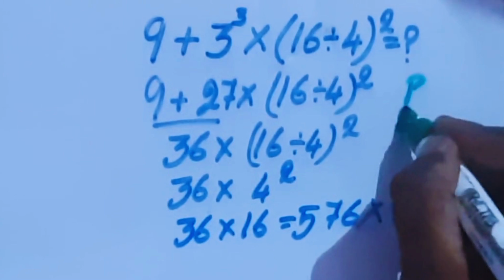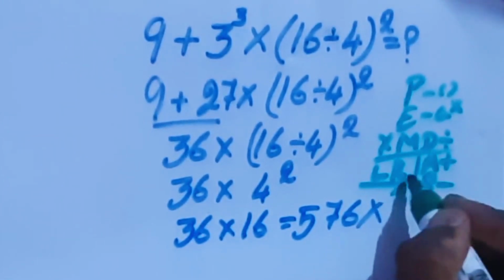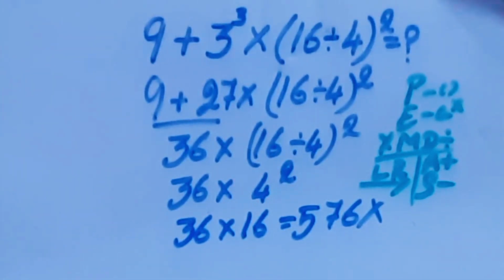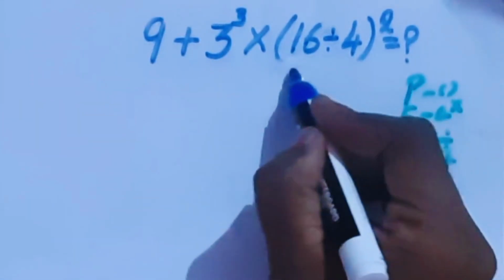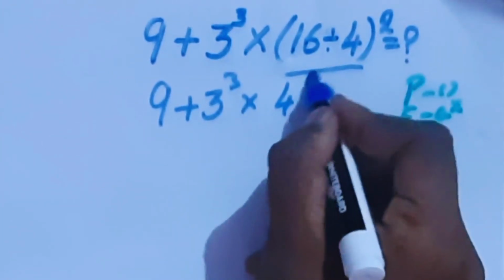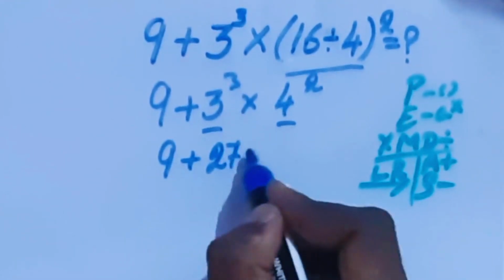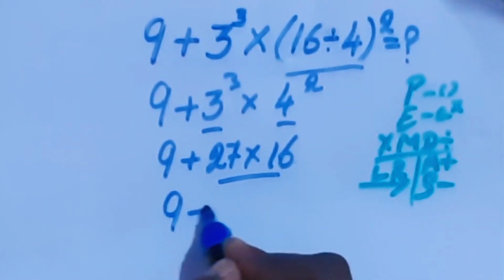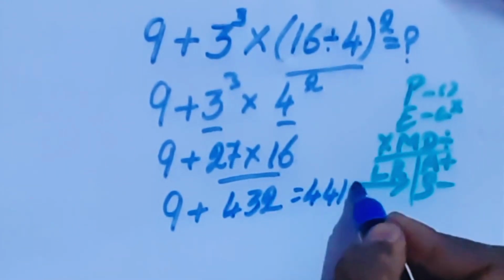9 + 3³ × (16 ÷ 4)² = ? 😳 Answer is NOT 576 | MathAura